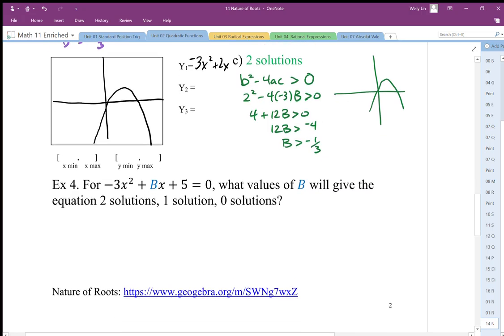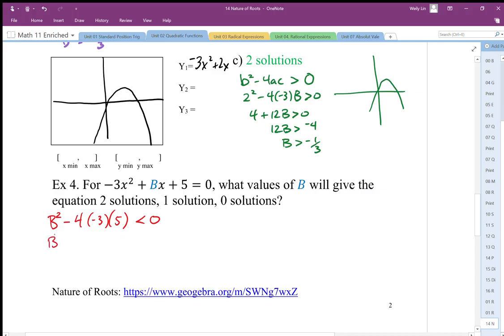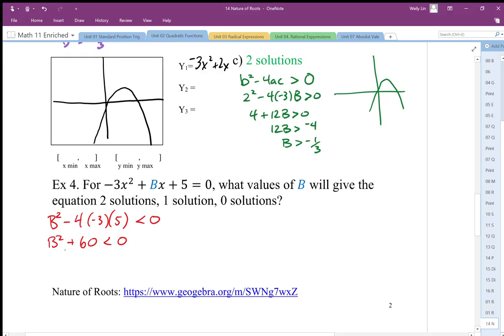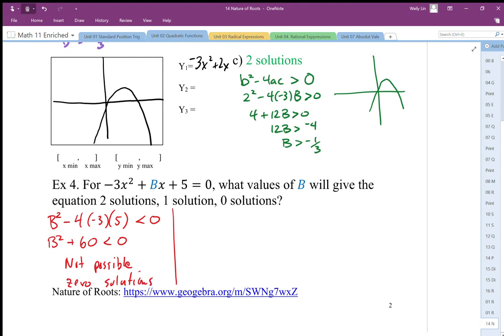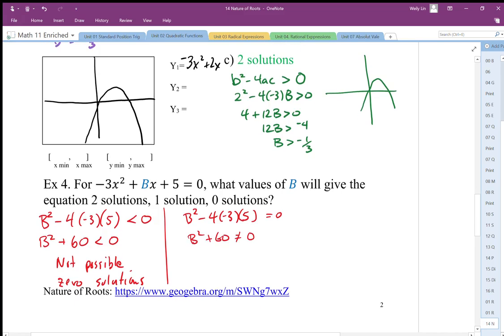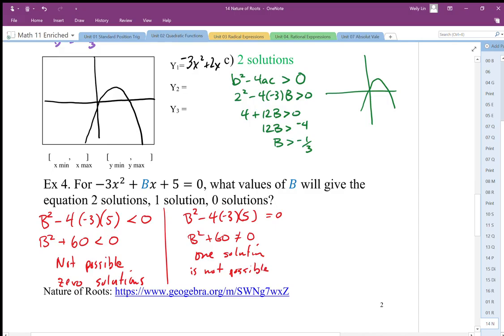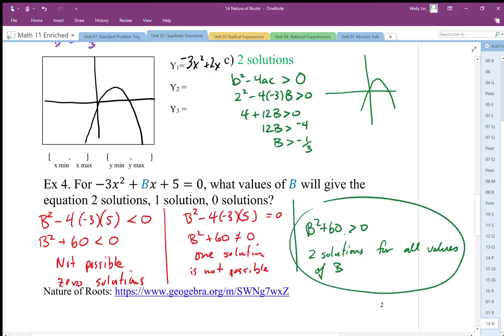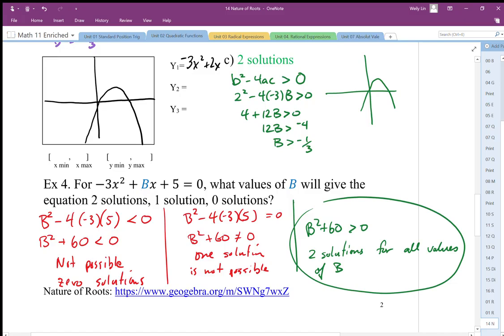14 Nature of Roots Part3